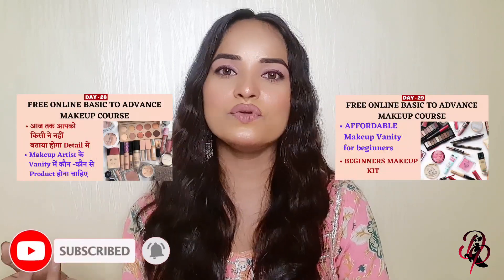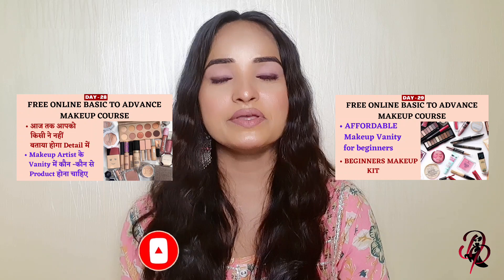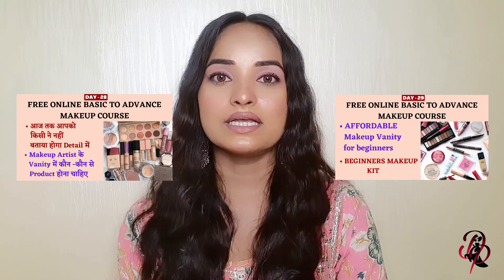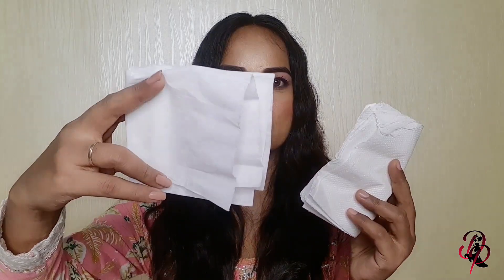Must Have Products in Your Makeup Vanity | Free online Makeup Course | Day 30 | DGP Makeovers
नमस्कार दोस्तों,
                     मेरे चैनल DGP MAKEOVERS में आपका स्वागत है।
इस चैनल पर आपको बहुत ही सरल शब्दों में मेकअप, स्किन केयर और hairstyle से जुड़े वीडियो दिखाए जाएंगे।
इस चैनल पर जो भी वीडियो दिखाया जाएगा वह बहुत ही आसान और प्रामाणिक होगा। तो अगर आप एक अच्छे मेकअप आर्टिस्ट और Hairstylist बनना चाहते हैं तो मेरे चैनल को सब्सक्राइब करें और बेल आइकॉन को दबाएं ताकि आपको वीडियो की (Notification) अधिसूचना सबसे पहले मिल सके।

Aaj ki video me maine aapko bataya hai ki Agar aap ek professional makeup artist hai to aapke Bridal makeup kit/Makeup vanity me kaun kaun se Products/Tools hone hi hone chahiye jiske Bina aapki vanity adhuri hai. Iss video ke help se aap aasani se aap apni vanity taiyar kar sakte ho.